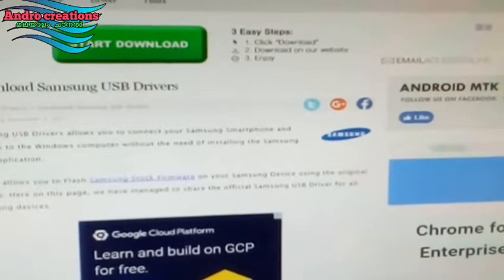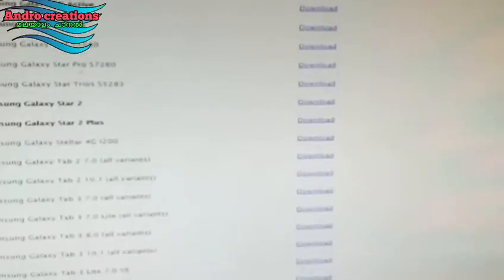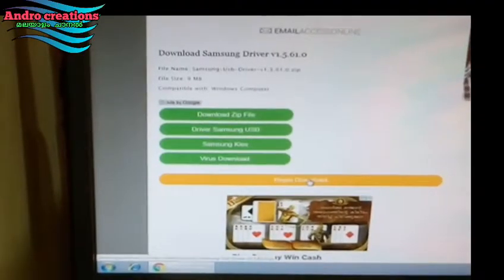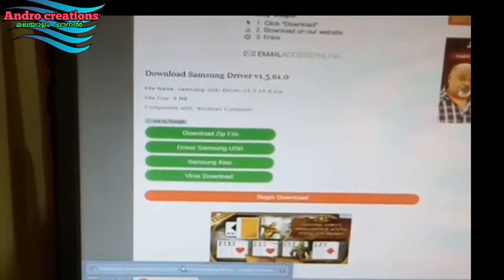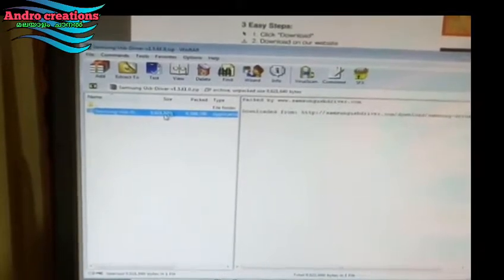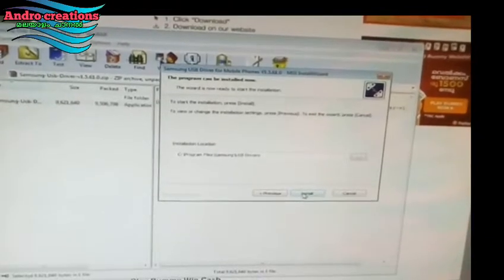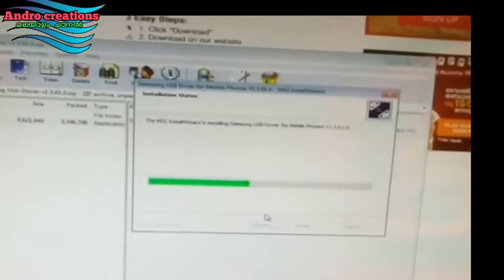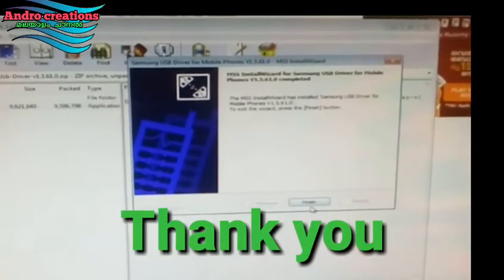samsung Mobile drive || malayalam